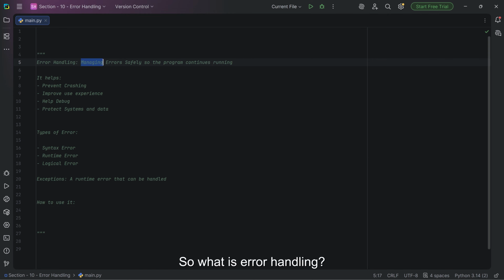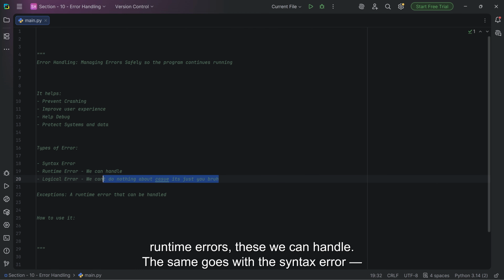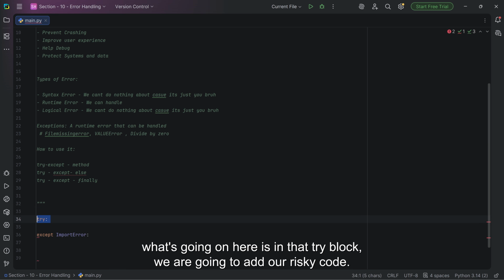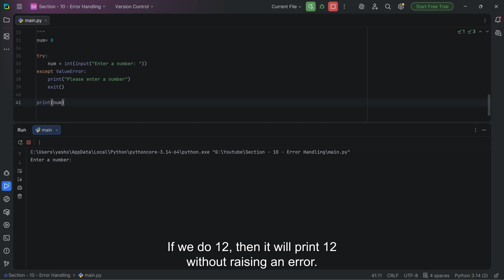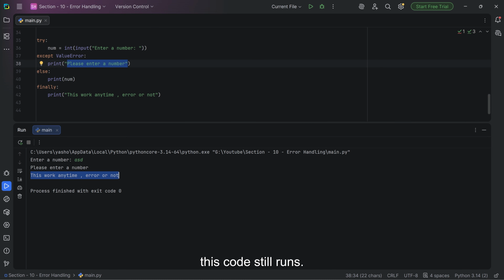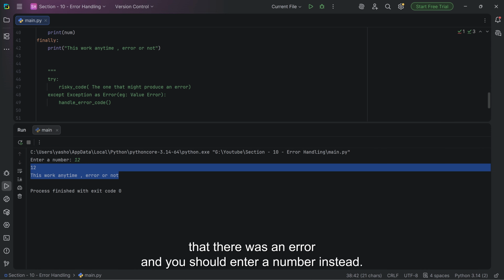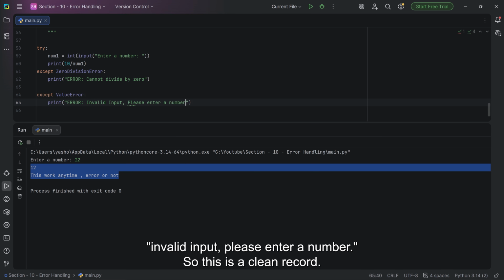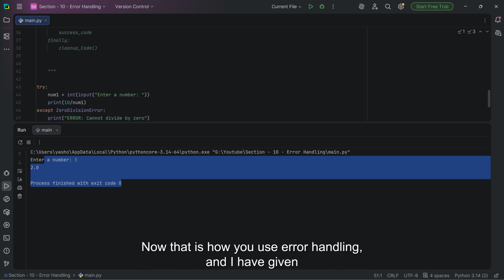Python Error Handling Full Tutorial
In this video, we break down Python error handling from scratch — what it is, why it matters, and how to use it like a pro. You'll learn the difference between syntax, runtime, and logical errors, and how to handle exceptions using try, except, else, and finally blocks with real code examples.
⏱️ Timestamps
0:00 – Introduction
0:05 – What is Error Handling?
0:46 – Types of Errors (Syntax, Runtime, Logical)
1:22 – What are Exceptions?
1:37 – try / except Block
3:10 – Adding else to try / except
3:39 – The finally Block
4:16 – Summary & How to Think About Each Block
5:22 – Real-World Example (ZeroDivisionError + ValueError)
6:51 – Wrap Up & What's Next